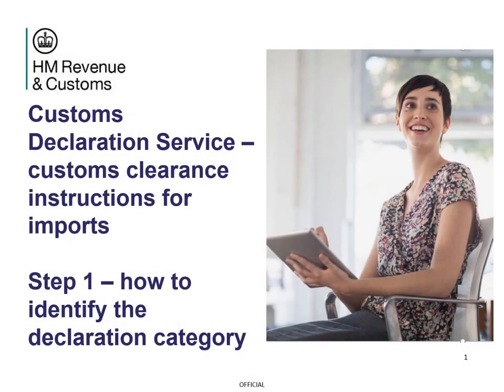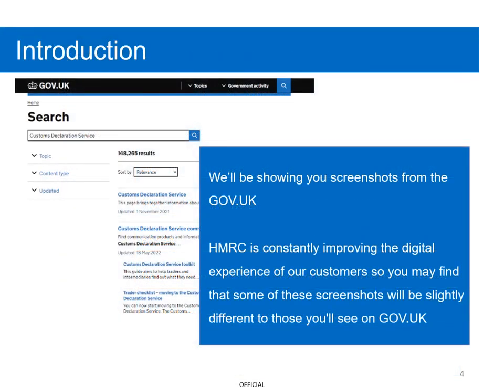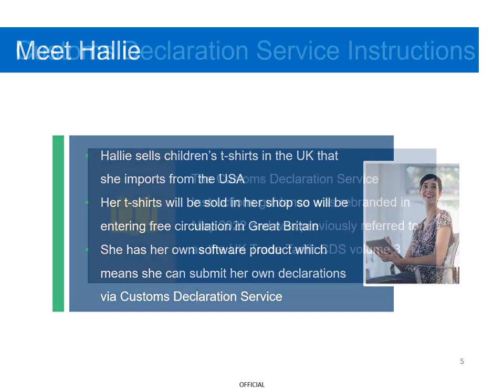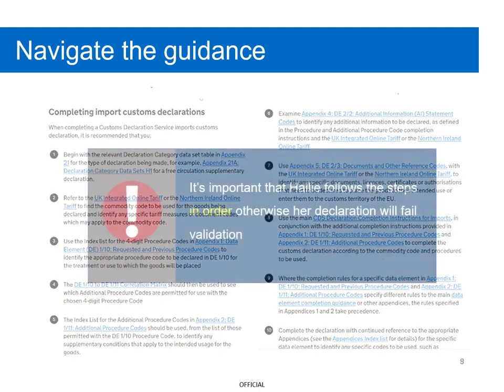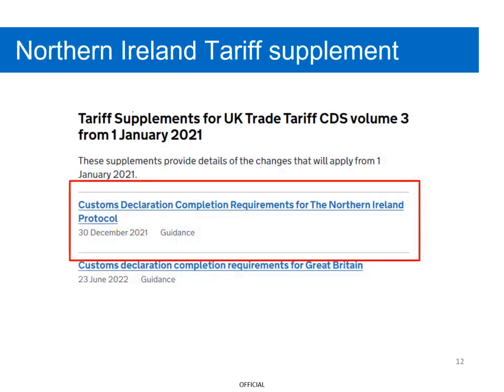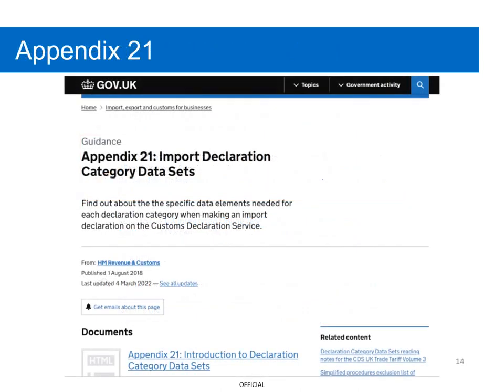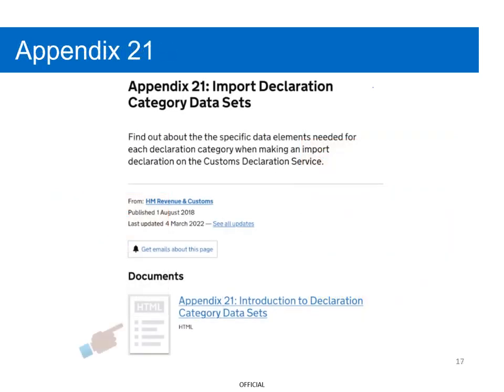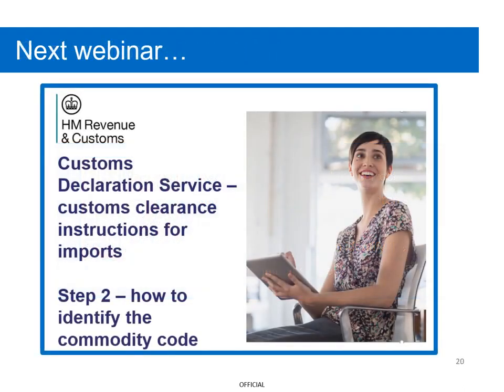CDS Training: Step-by-Step Import Guide - Part 1: How To Identify the Declaration Category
This recorded HMRC webinar is the first in a series of brief webinars that will walk you through the Customs Declaration Service's instructions for submitting an import declaration. The plot centres on Hallie, an American who imports T-shirts into the United Kingdom. It conforms to the ten steps provided on the GOV.UK website "Navigating the CDS Declaration Instructions for Imports."

Step 1 is how to identify the declaration category.

Please note that this content does not belong to us; it was created by HMRC. However, we use it in our trainings and are glad to enhance the government's message to CDS consumers.

If you are interested in CDS, please be aware that we provide Live! training on CDS and how to effectively file customs declarations.

We also provide substantial assistance and support materials, such as manuals, blog posts, and YouTube videos. We encourage you to explore this channel.

Additionally, we provide brokerage services and will be able to register your customs decorations with CDS.